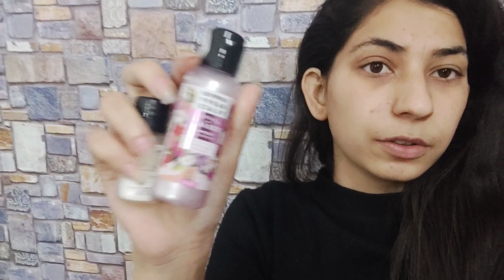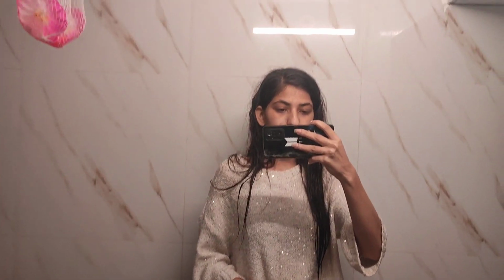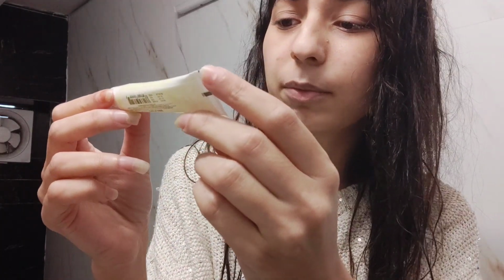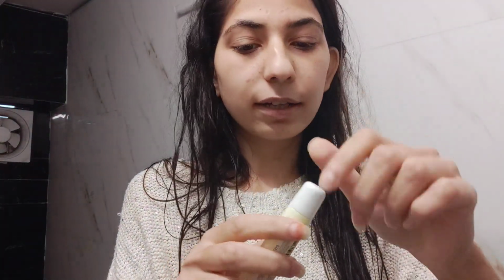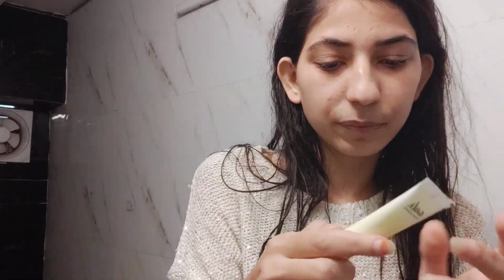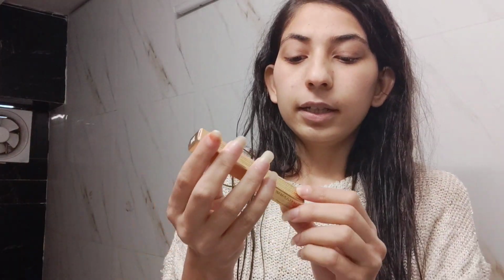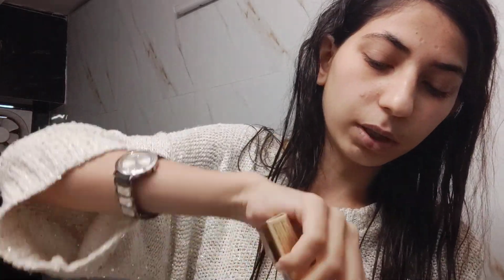Smytten Skincare essentials| 5 Products Review 🤌❤️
Smytten Skincare Products Reviewing
Reviewing 5 products
Skincare essentials review